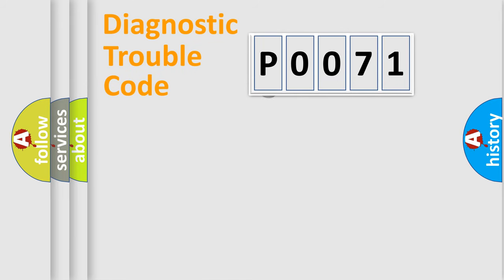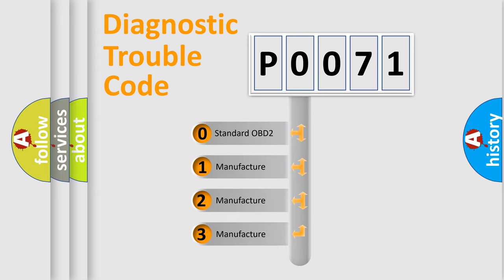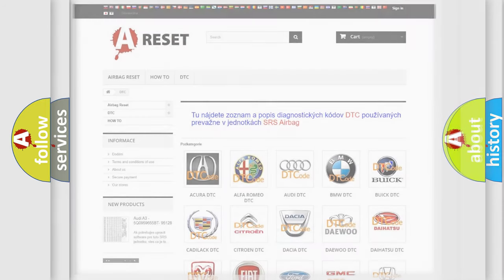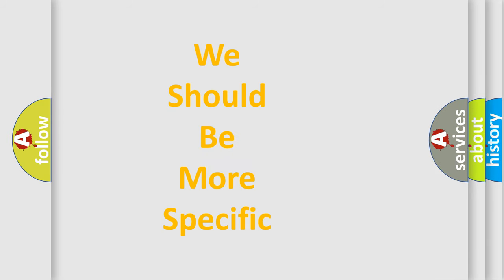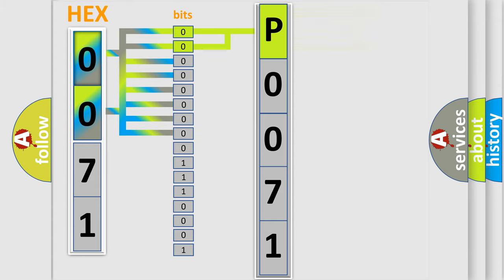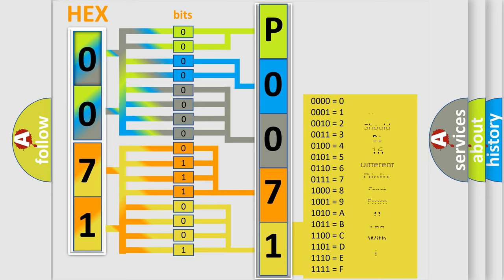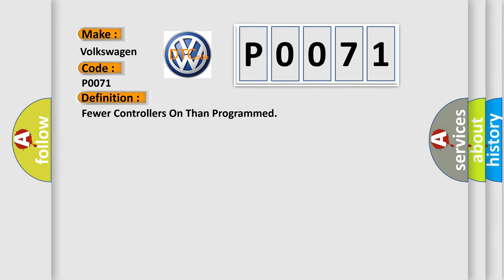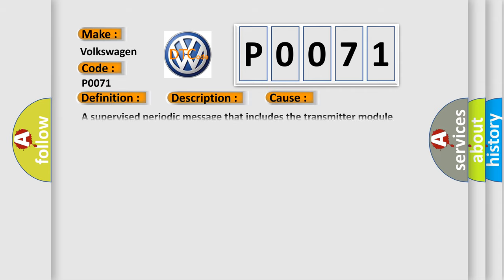DTC Volkswagen P0071 Short Explanation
Contents:
0:21 Basic DTC analysis according to OBD2 protocol standard.
1:48 Insight into programming
2:58 A diagnostically understandable description of the Diagnostic Trouble Code
3:05 Basic error definition

Make:
Volkswagen
Code:
P0071
Definition:
Fewer Controllers On Than Programmed
Description: